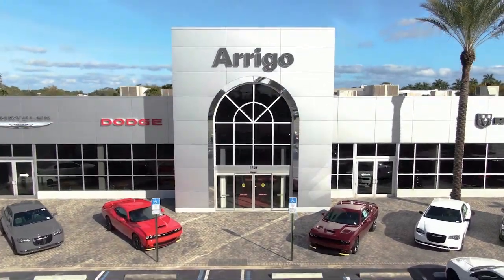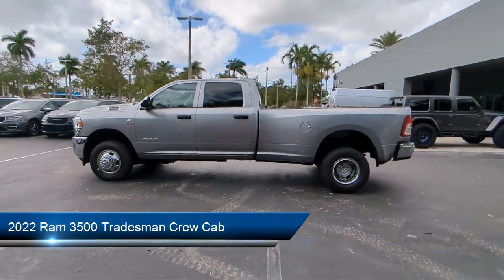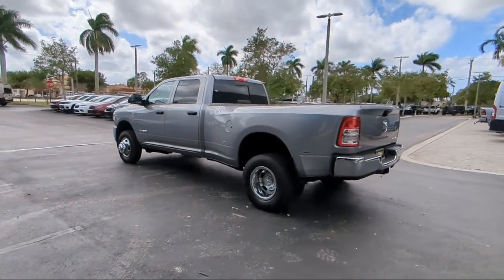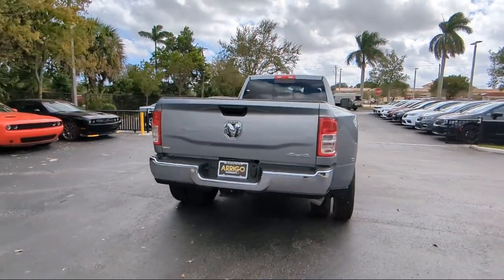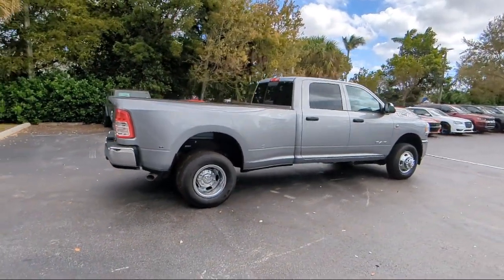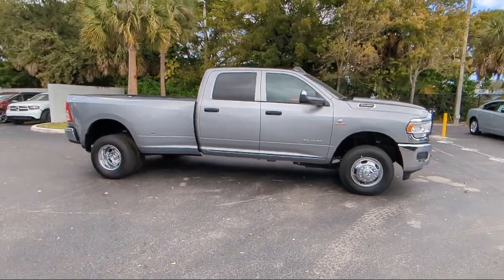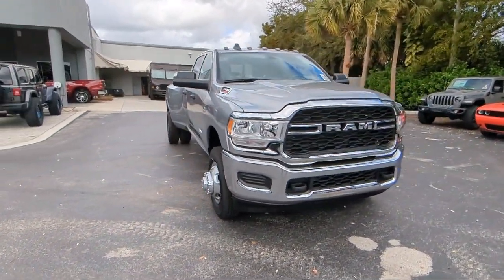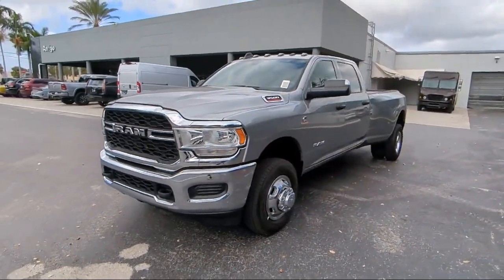2022 Ram 3500 Tradesman Crew Cab Margate Coconut Creek Pompano Ft Lauderdale Lighthouse Point B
2022 Ram 3500 Tradesman Crew Cab Stock Number: G389055 Vin:3C63RRGL3NG389055.

2250 N State Rd 7